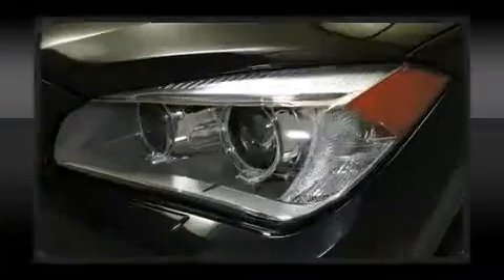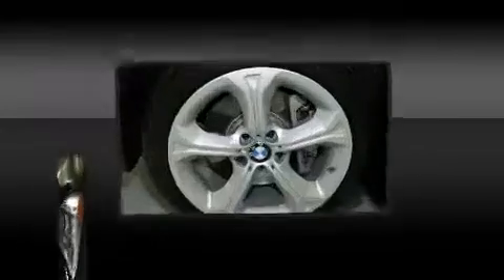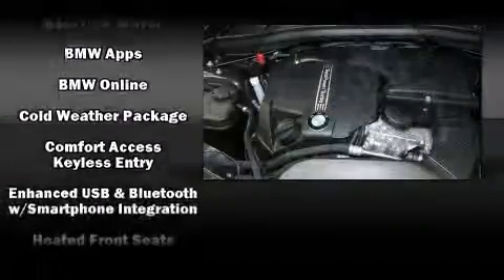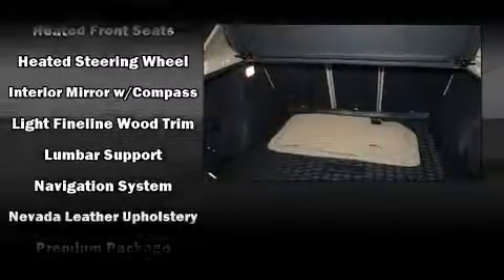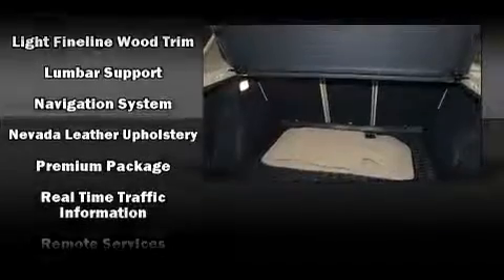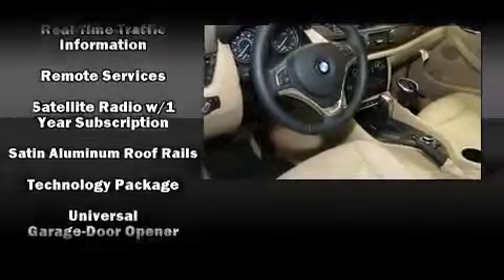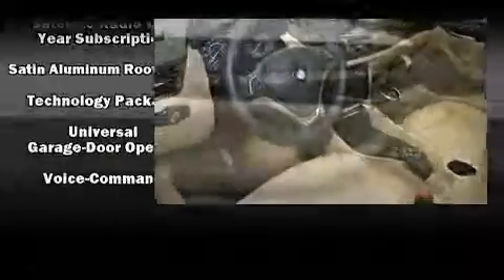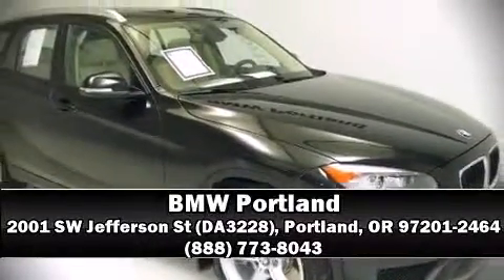2014 BMW X1 xDrive35i in Portland, OR 97201-2464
BMW Portland
2001 SW Jefferson St (DA3228)
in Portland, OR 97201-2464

With less than 2,000 miles on the odometer, you'll be sure to appreciate this model's condition and value. Smooth gearshifts are achieved thanks to the 3 liter 6 cylinder engine, and all wheel drive keeps this model firmly attached to the road surface. Well tuned suspension and stability control deliver a spirited, yet composed, ride and drive Turbocharger technology provides forced air induction, enhancing performance while preserving fuel economy. It includes power seats, leather upholstery, front and rear reading lights, a tachometer, automatic temperature control, tilt steering wheel, power moon roof, and seat memory. With high intensity discharge headlights illuminating your path, you'll always appreciate maximum visibility. BMW ensures the safety and security of its passengers with equipment such as: dual front impact airbags, head curtain airbags, traction control, brake assist, anti-whiplash front head restraints, a security system, an emergency communication system, and 4 wheel disc brakes with ABS. You'll never lose visibility with rain sensing wipers, which activate automatically when the drops start to fall. It also arrives with a Carfax history report, providing you peace of mind with detailed information. You will have a pleasant shopping experience that is fun, informative, and never high pressured. Stop by our dealership or give us a call for more information.